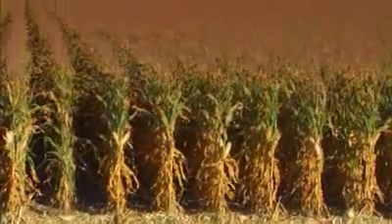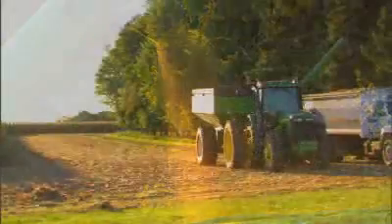Paul Aasness Discusses Biotechnology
Watch biotech farmer Paul Aasness discuss biotechnology and crop production in America.  The Conversations About Plant Biotechnology Web site offers additional video discussions with farmers and experts from around the world.